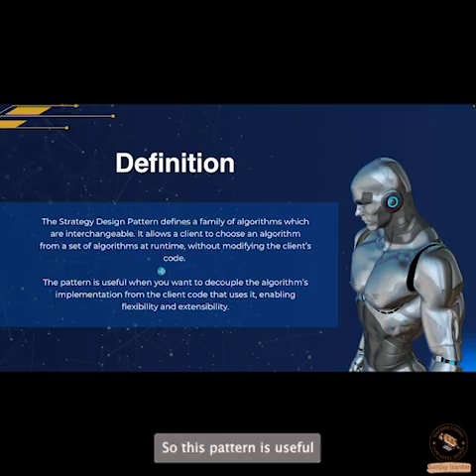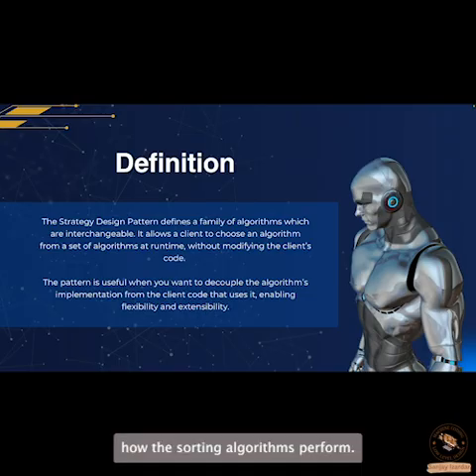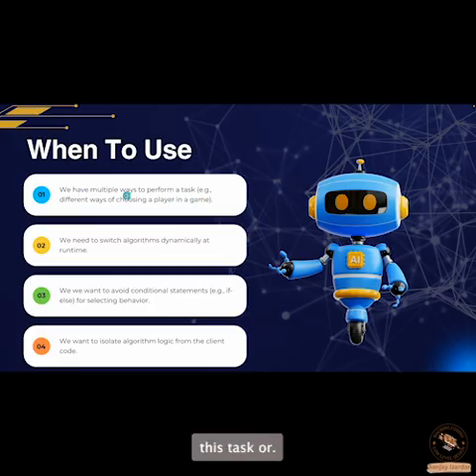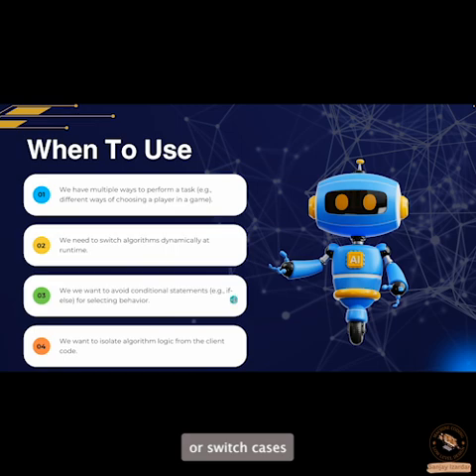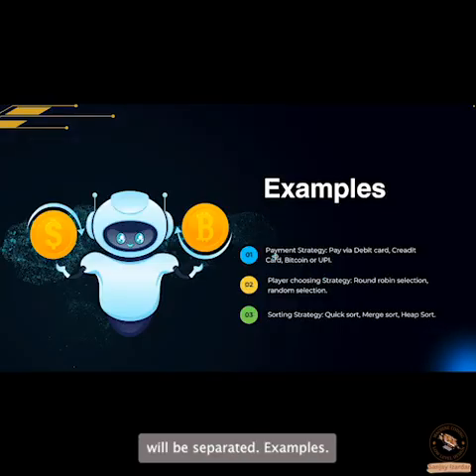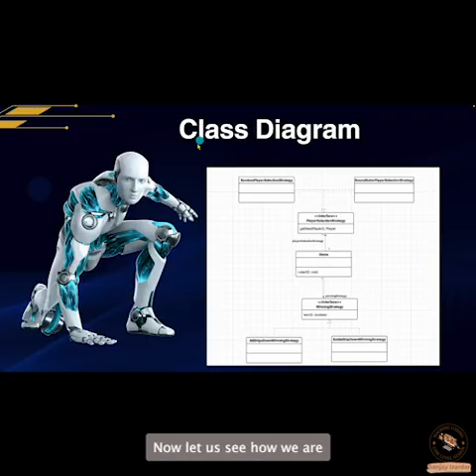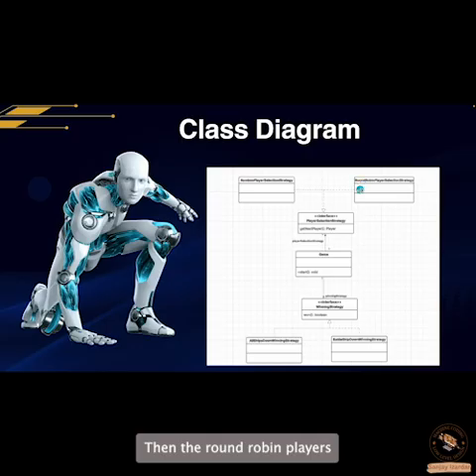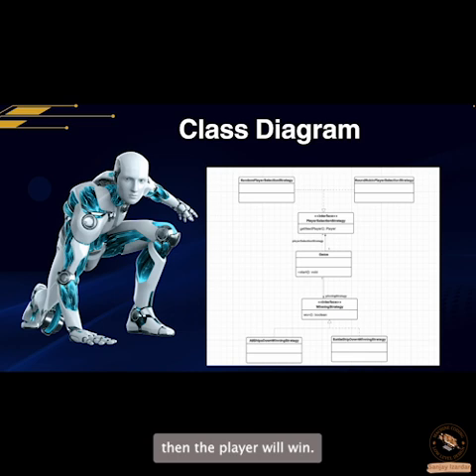Strategy Design pattern | Machine Coding Round | Low Level Design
Battleship game is a perfect example of Strategy design pattern, so let's understand this pattern first and then we will use this pattern in our application.